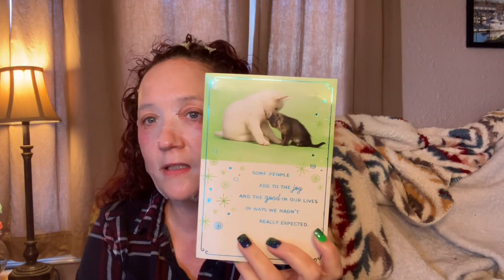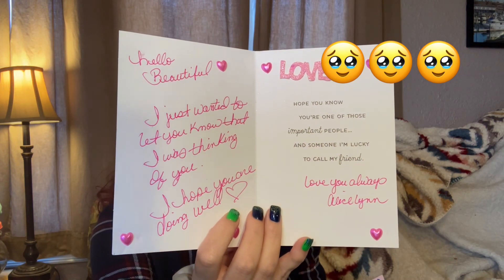BEAUTY NINJA MASK MONDAY// FACETORY WOAH THAT H2O // PINK RACOONY EYE AND CHEEK PATCH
Beauty ninja mask Monday with some goodies amd empties
Friend mail from ​⁠@AliceLynnBeautyandMore

Hey hey family! If you’re new here, my name is Renee! Thank you so much for stopping by! I hope you’ll give this channel a chance! Click the subscribe button and the notification bell 🔔 so you can get notified of any and all future uploads, also give this video a big thumbs up 👍, means a lot to me and helps out my channel!

Happy Mail
Friend Mail 🥰🥰🥰

Code: RENEEA

Hello Fresh : Exciting news, you’ve been invited to enjoy free dinners for a week! Claim your free HelloFresh box now and start your cooking adventure. Use code FIH-J5CQ6YO5ZLKD. Happy Cooking!

Gourmande Girls
Save 10% with NayNay10